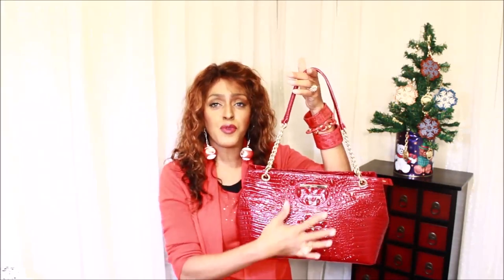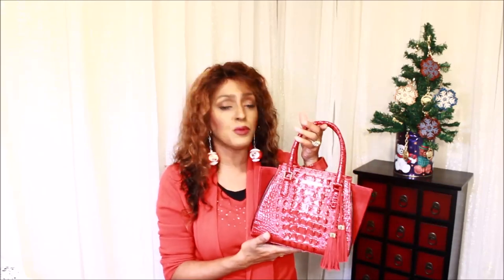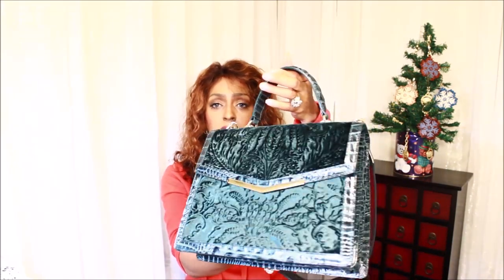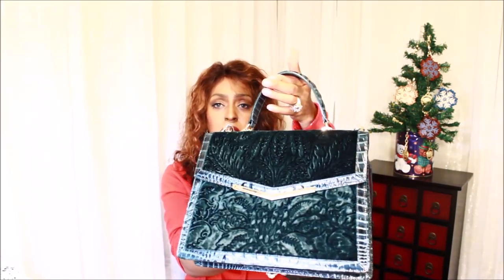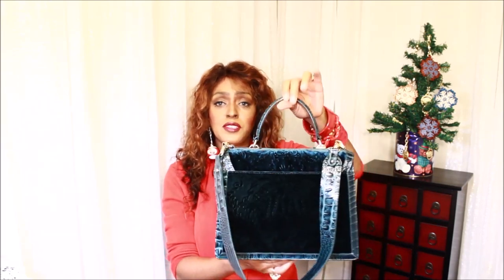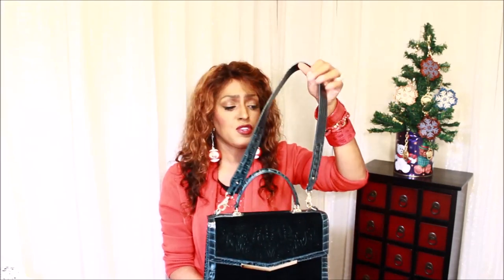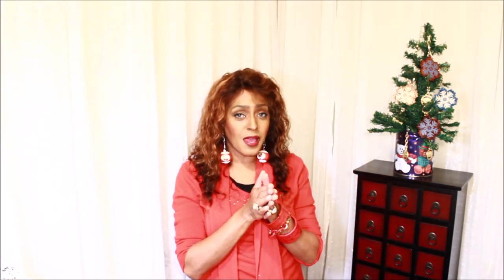🎄🎁 BRAHMIN HANDBAG CHRISTMAS GIFT AND MY FAVS FOR THE HOLIDAY SEASON🎄